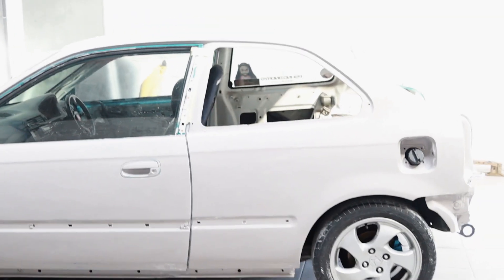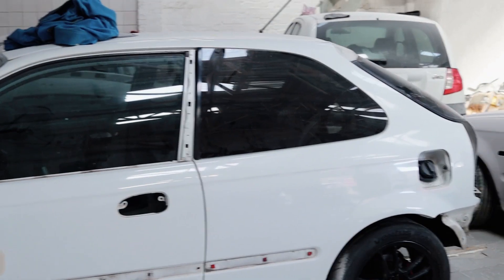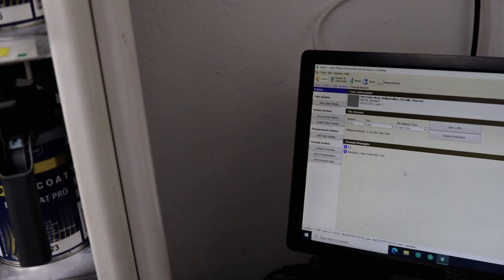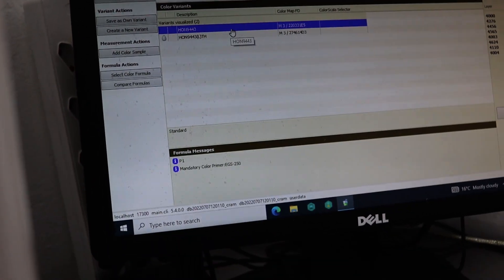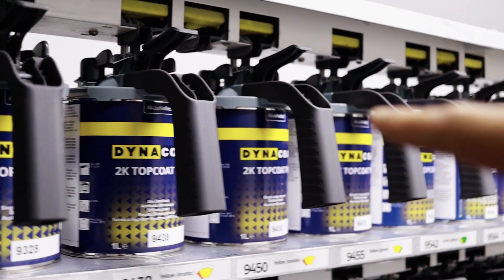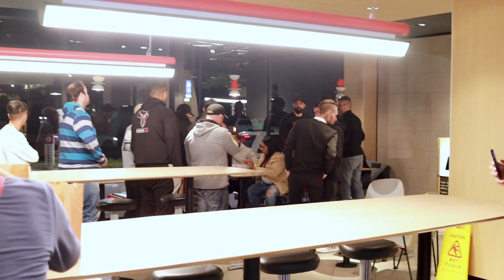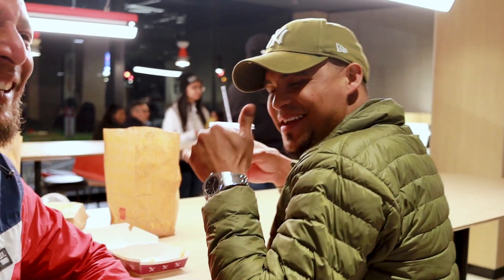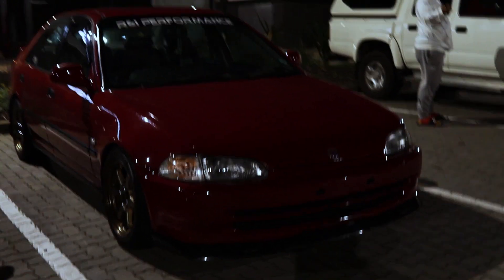WE ARE BEYOND EXCITED!!! (Aurora Paint and Killarney Motor Show Update)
That moment is drawing closer and closer! Yes, Aurora is ready for paint and we beyond excited to see the outcome! We know it is going to be mind blowing!

Also, we are busing prepping for the Killarney Motor Show! It's going to be EPIC!